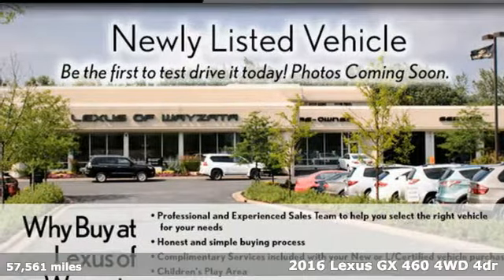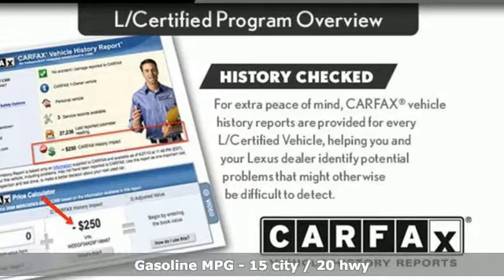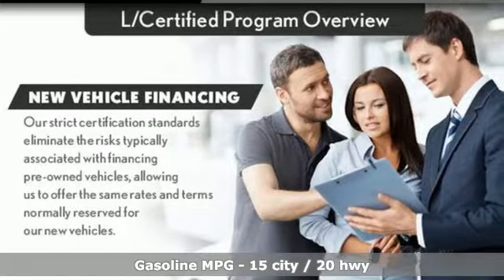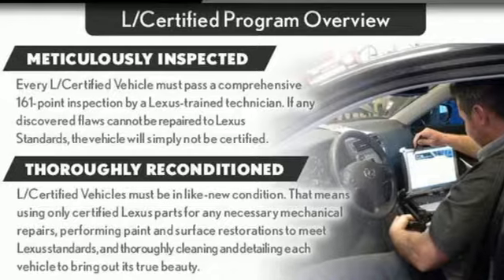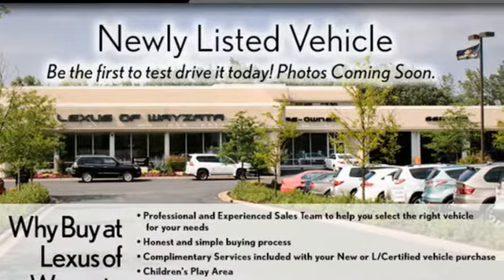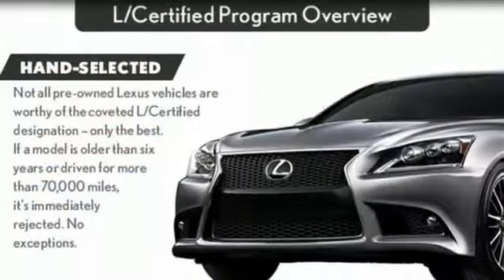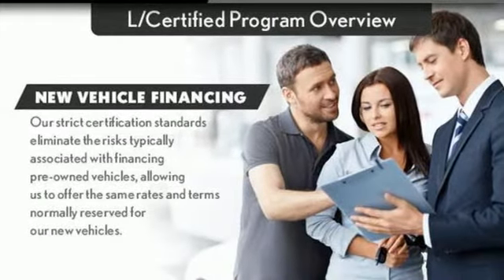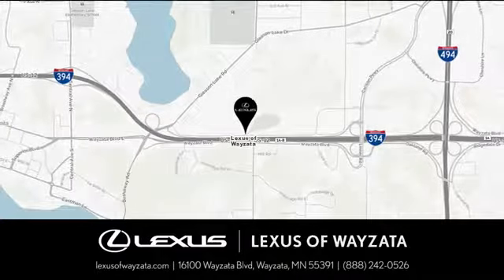Used 2016 Lexus GX 460 Minneapolis, Minnetonka, MN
Year: 2016
Make: Lexus
Model: GX 460
Trim: 4WD 4dr
Engine: 280 L 8 Cyl. Cyl.
Transmission: Automatic
Color: WHITE
Interior: SEPIA
Mileage: 57561
Stock #: 22719P
VIN: JTJBM7FX7G5131978

Sunday Closed
Address:
16100 Wayzata Blvd